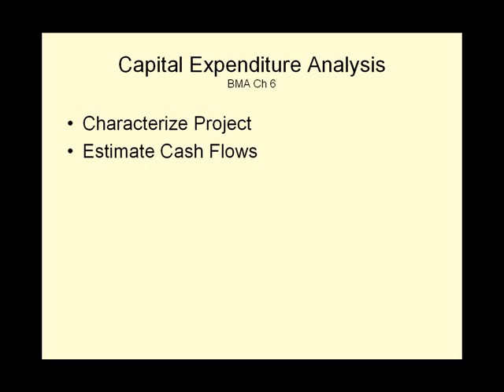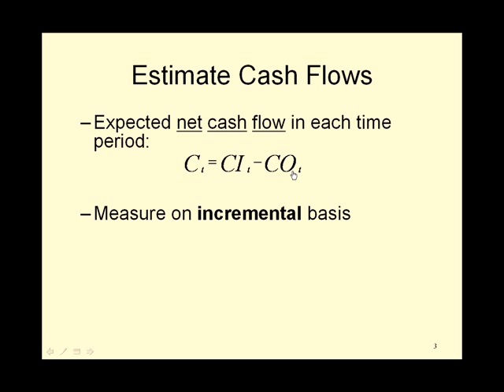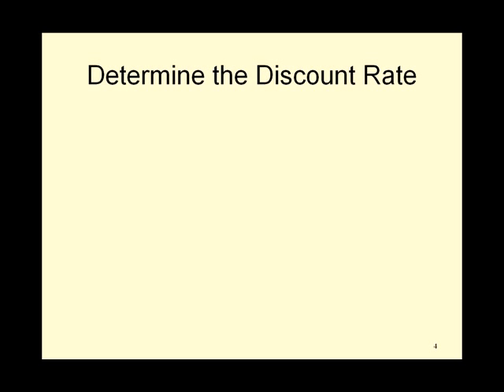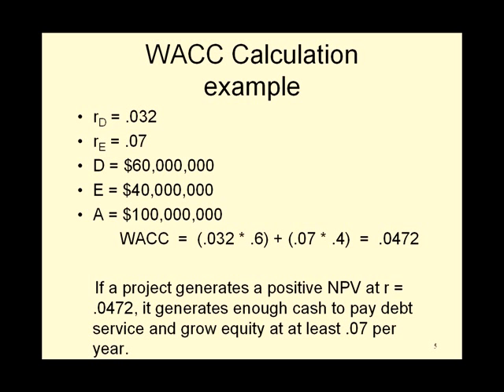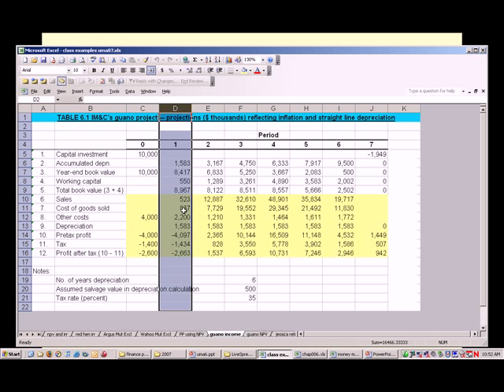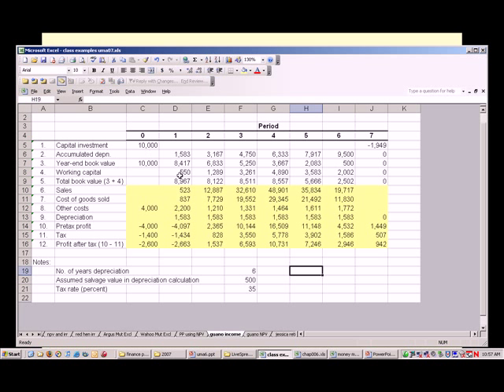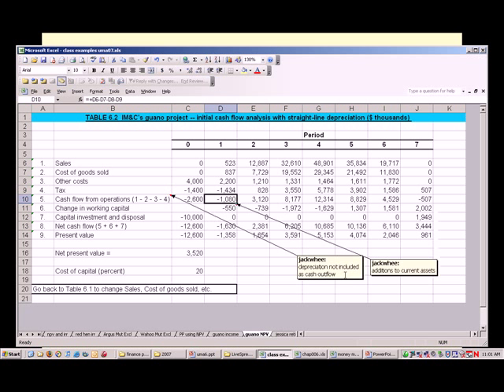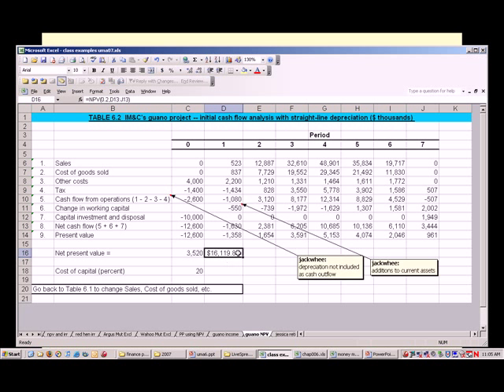HMP 607 - 06. Capital Expenditures Analysis